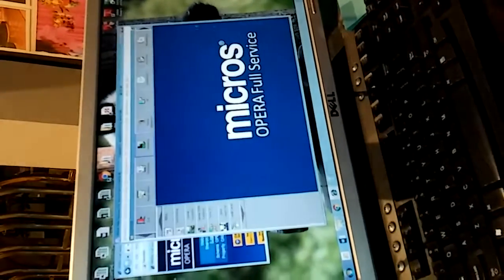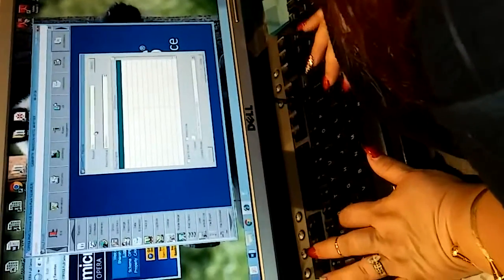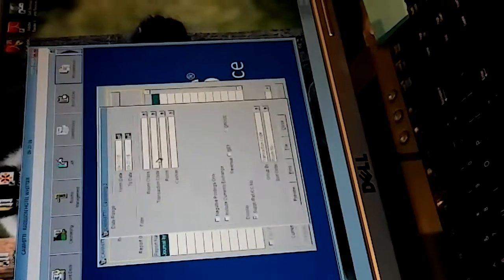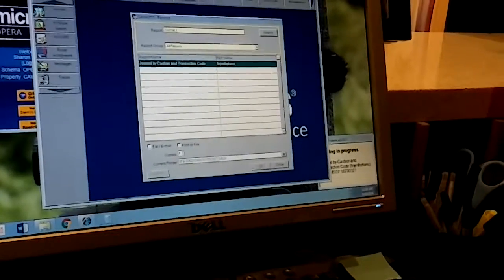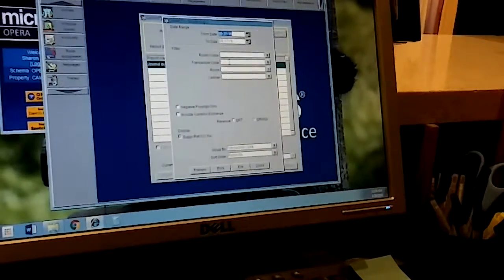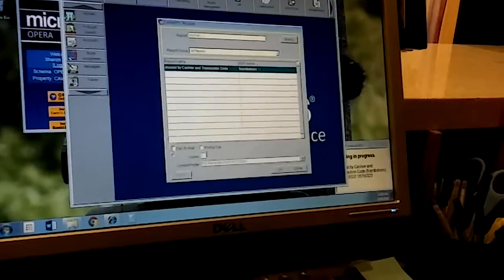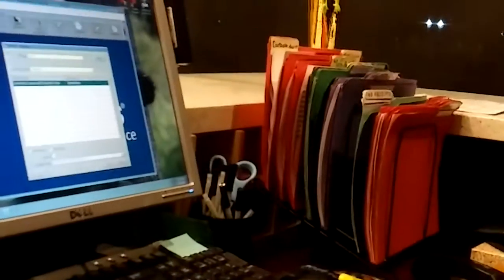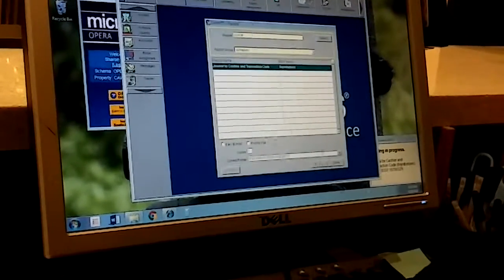Night audit part 14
Radisson hotel opera